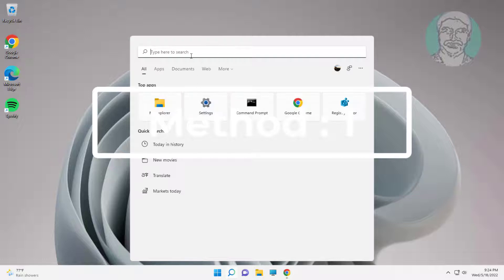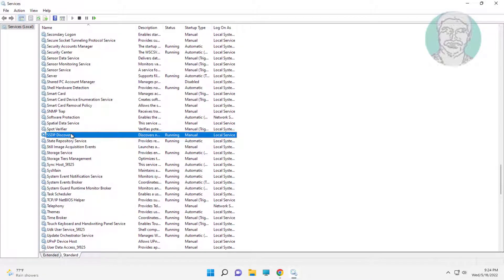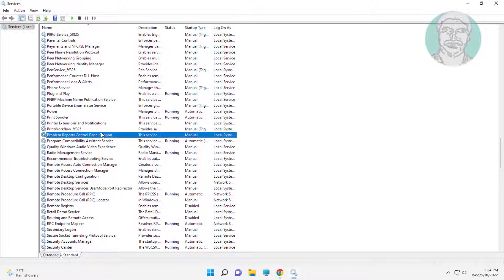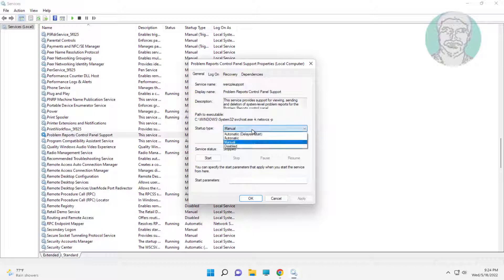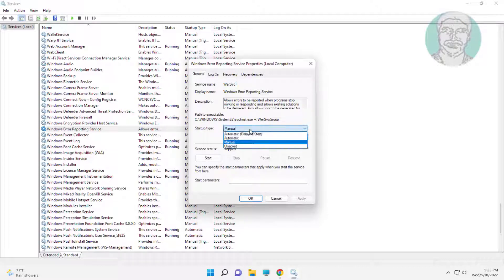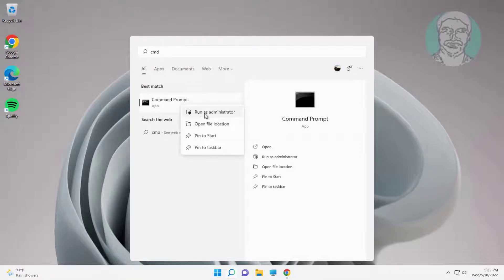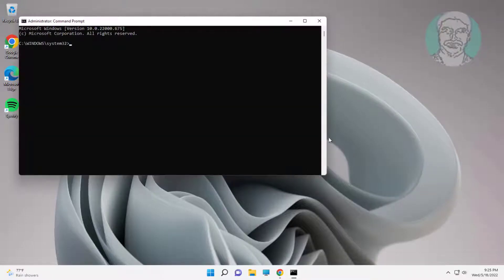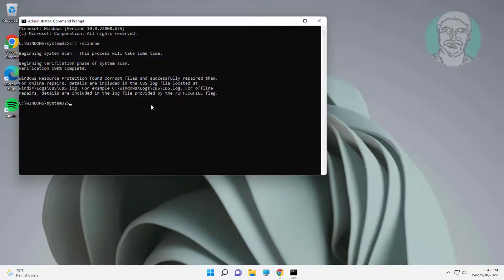Fix Windows 11 Device Manager Keeps Refreshing Problem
This Tutorial Helps to Fix Windows 11 Device Manager Keeps Refreshing Problem

00:00 Intro
00:10 Method 1 - Change Service Type
01:08 Method 2 - System File Checking
02:41 Closing